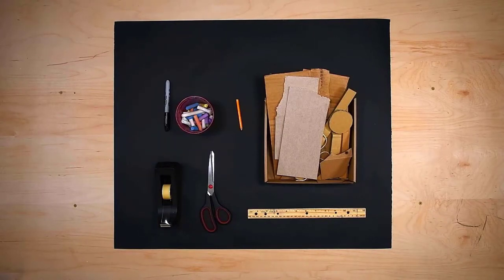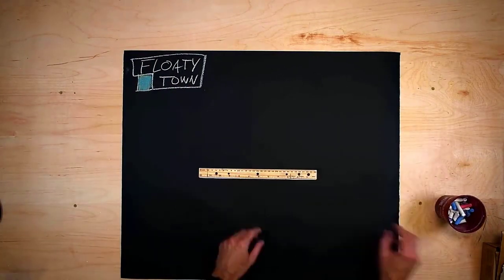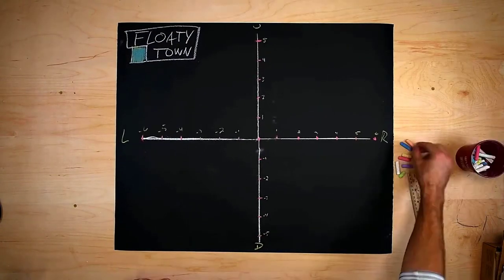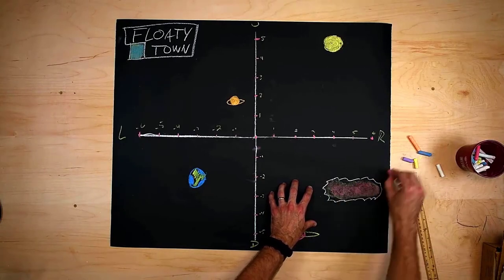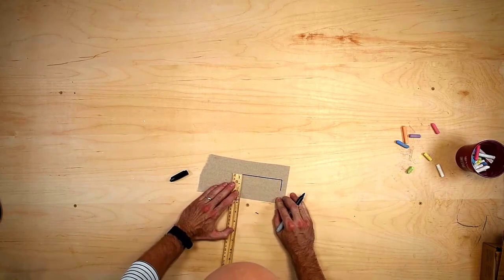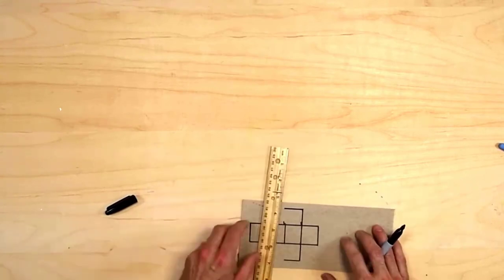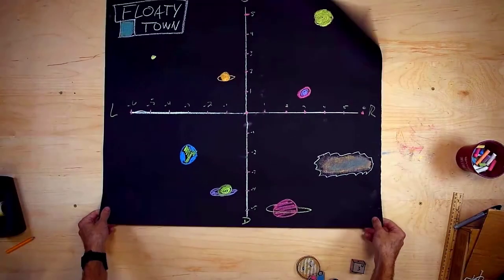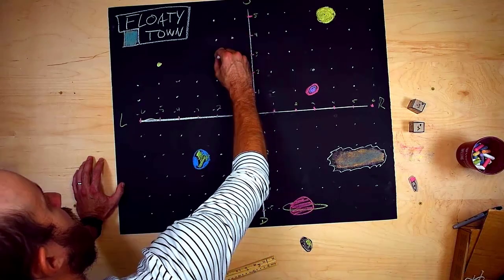Make a Space Game | Maker Challenge Week 2021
Learn to make a space game. Released for Maker Challenge Week 2021.

For more videos like this one, visit odyssey.lib.vt.edu.